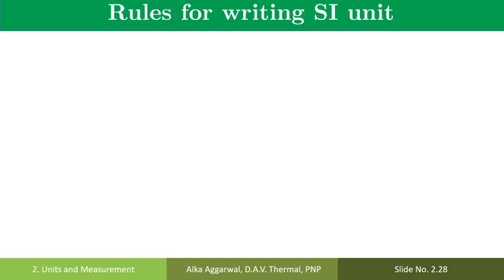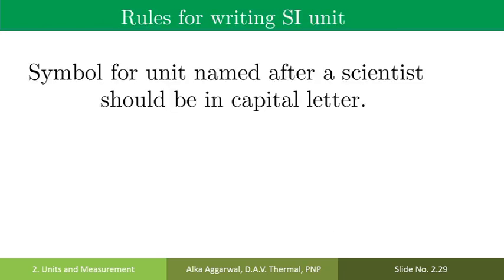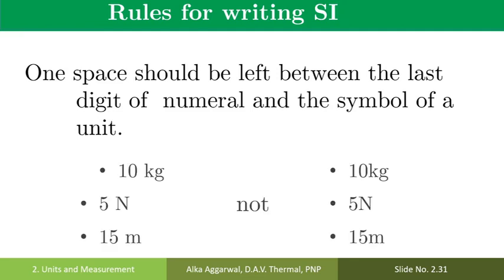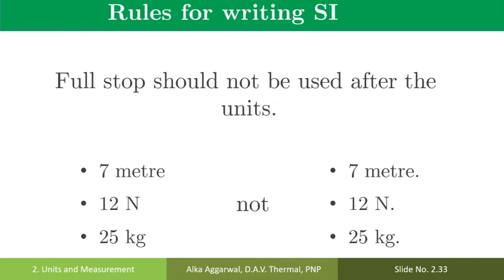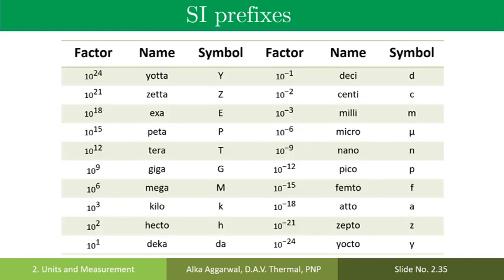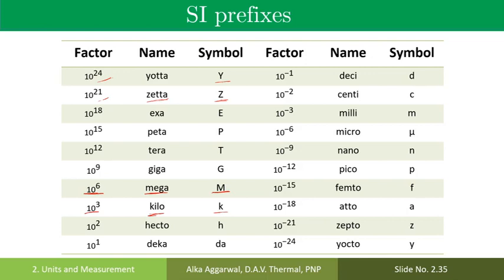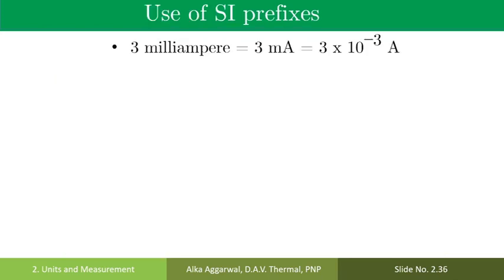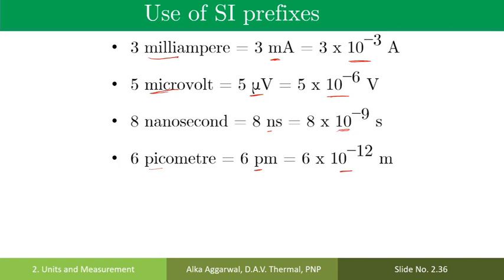Class -11 Physics Chapter -2 Part- 4